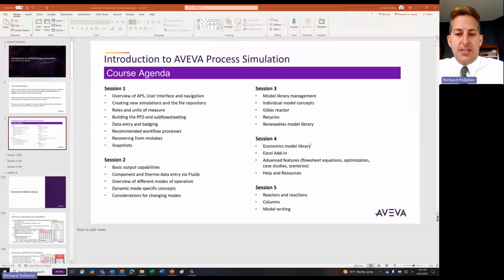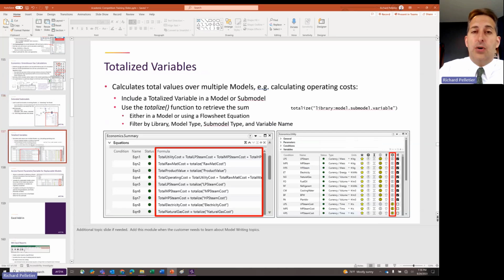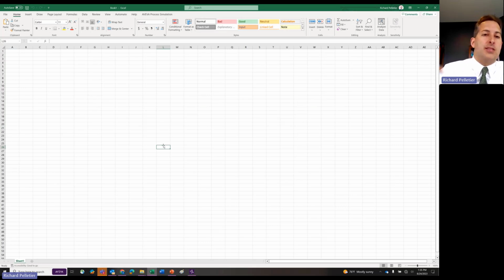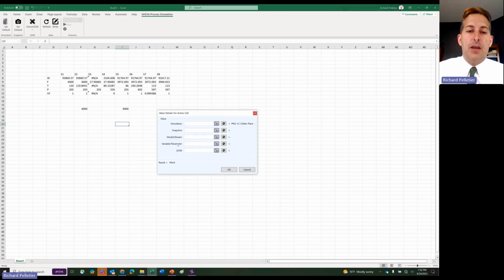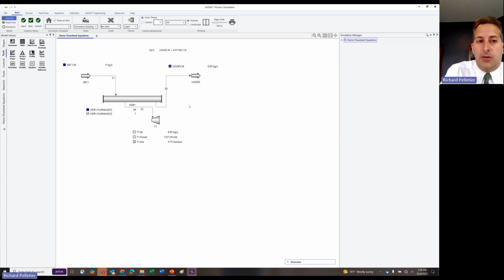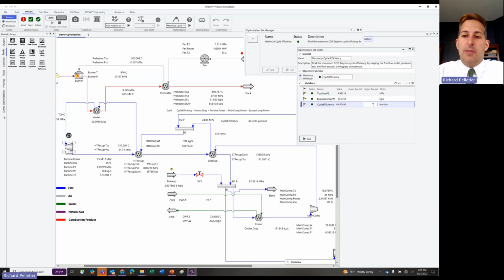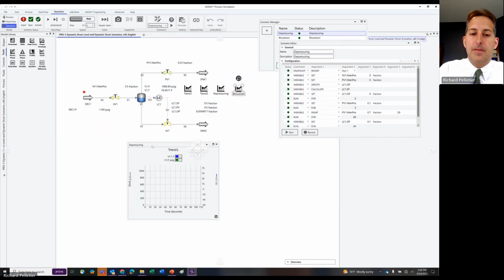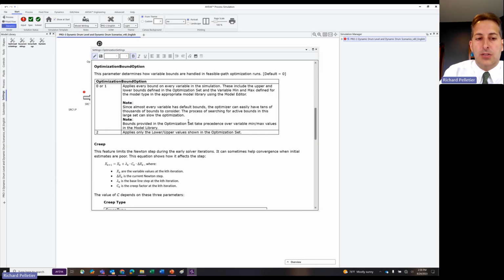Simulación Sesión 4